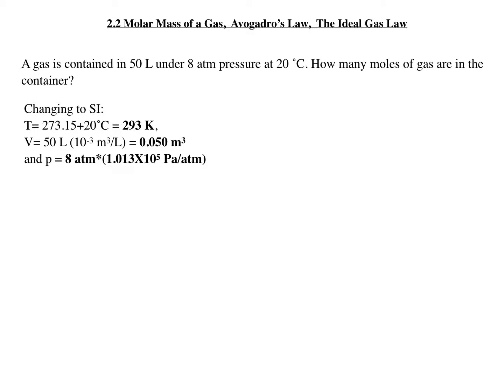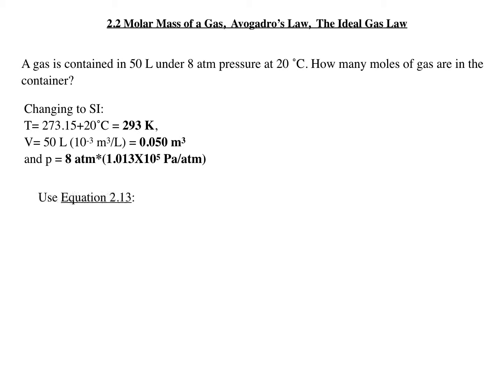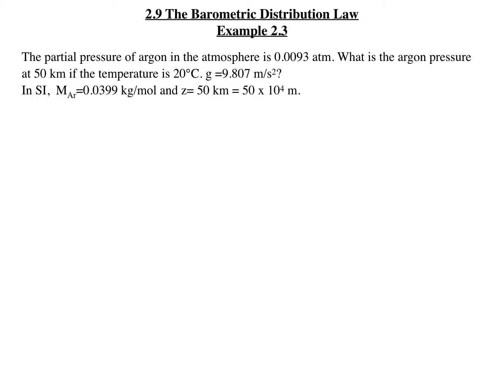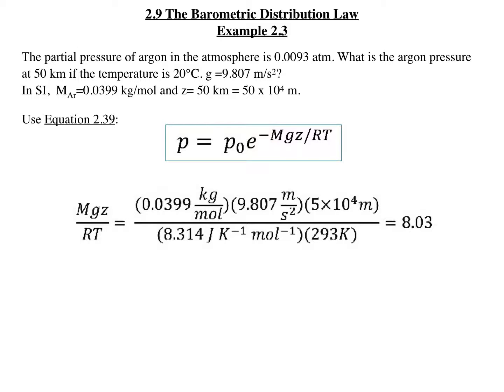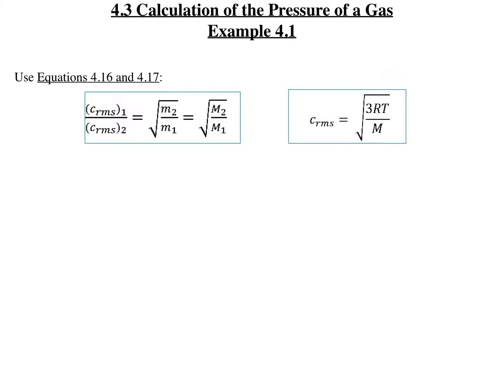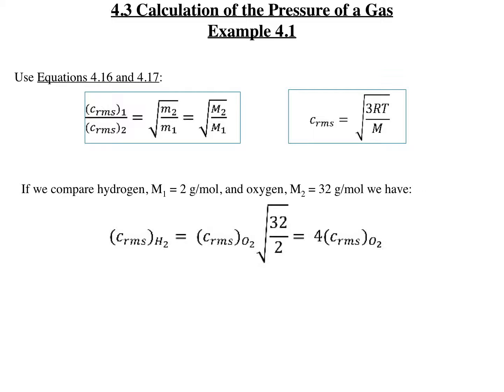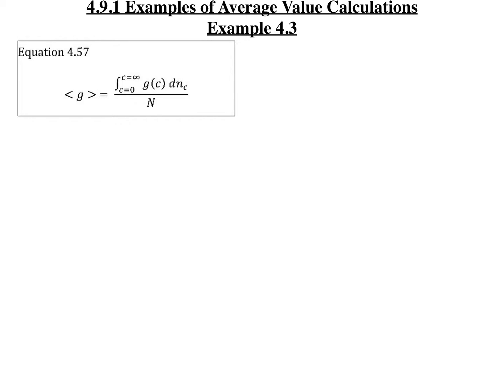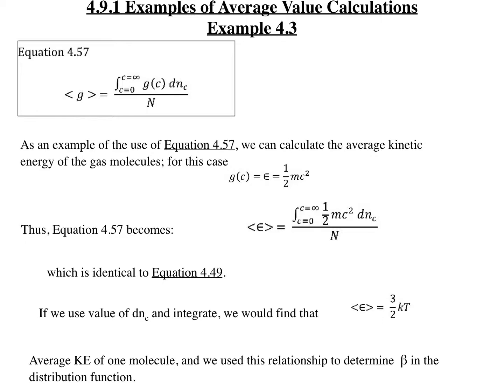Thermodynamics Module 1 Gases: Worked out examples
This episode illustrates a few examples from my favorite Physical Chemistry textbook by Castellan.